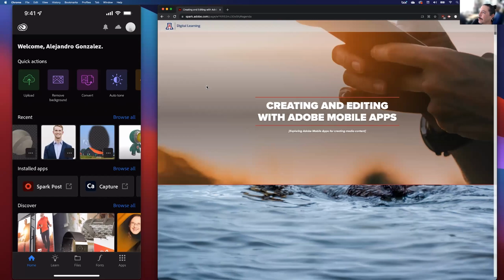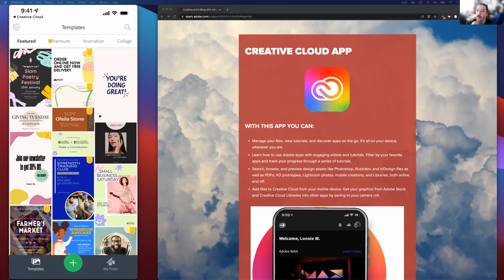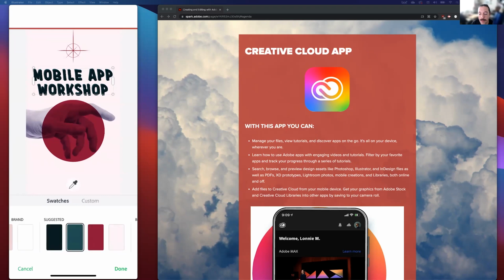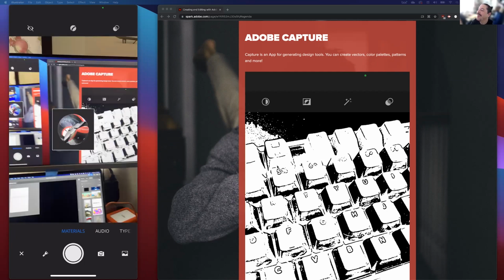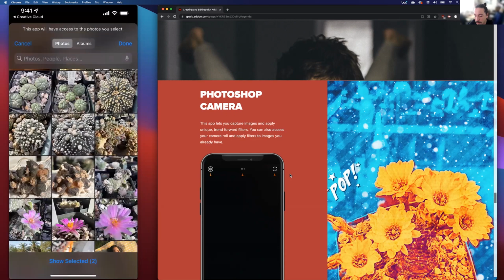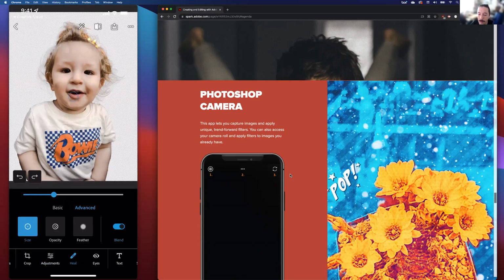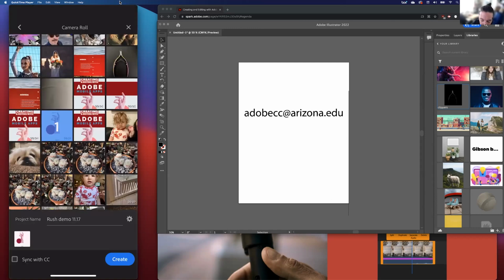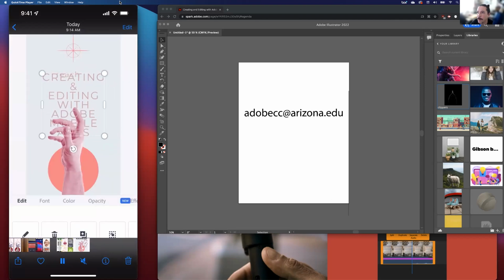Creating & Editing with Adobe Mobile Apps